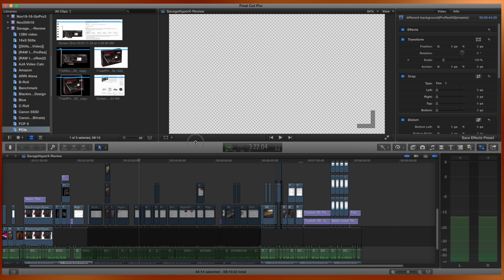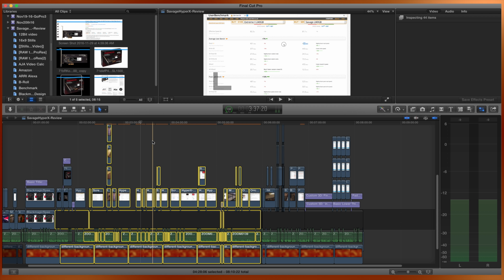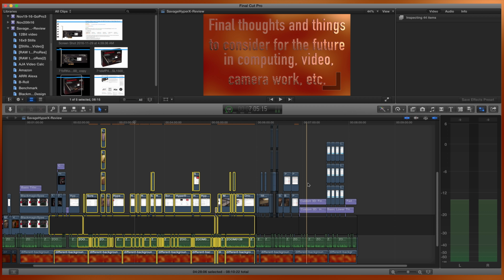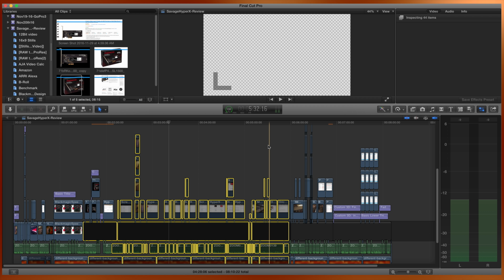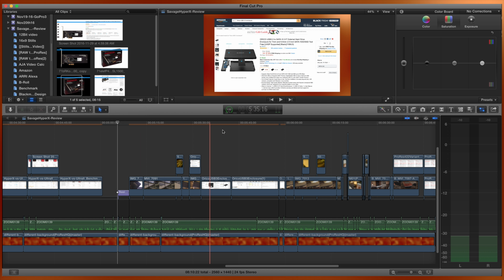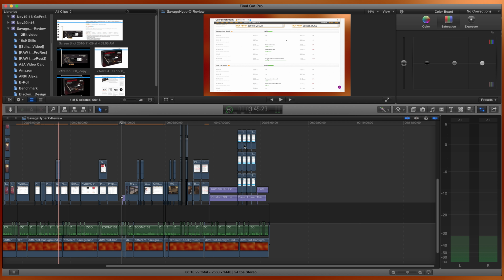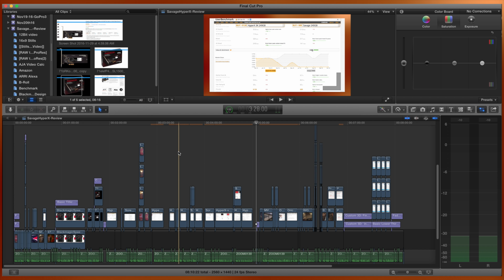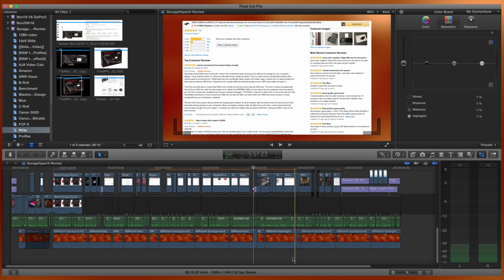FCPX Tip - Rendering in Sections (Chunk Rendering)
Tips on how to work on a project in FCP X and making the workflow easier by rendering specific sections such as heavy graphics sections, visual effects sections, etc. to speed up editing, playback, and export! Any suggestions or requests I will work my best to fulfill. I plan on uploading some tips and shortcuts I often use while editing. Video editing is a real passion of mine.

Also, I uploaded in 4K for best clarity so watching in 2160p (4K) or 1440p (2.5K) will make seeing the details easier, especially for those with displays capable of 3K or 4K like mine, I also recorded the screen in 48fps (hoping YouTube doesn't choke on it as I uploaded the full 85GB 4Kp48 ProRes file for best quality!)